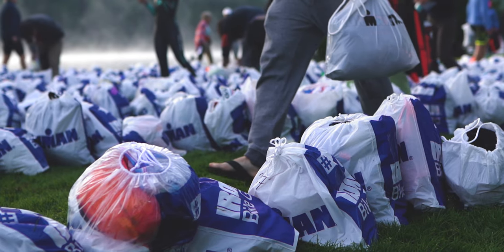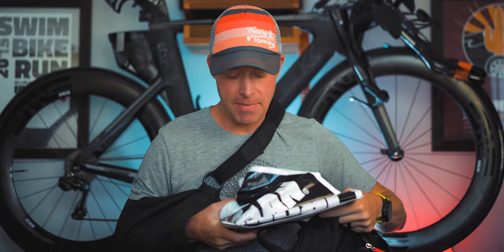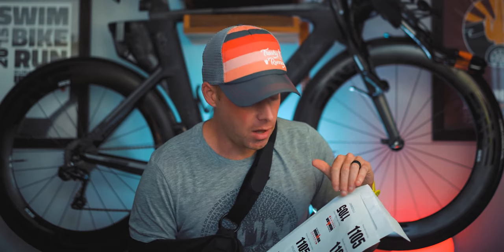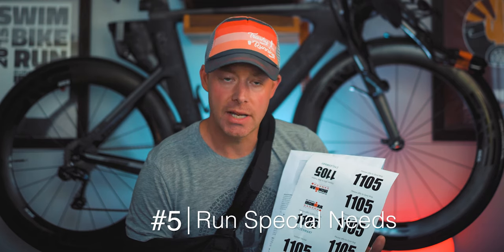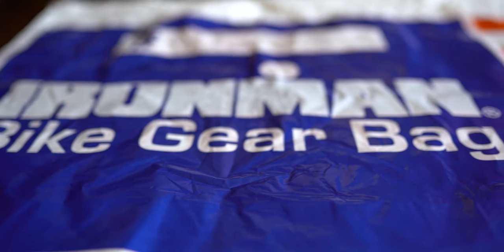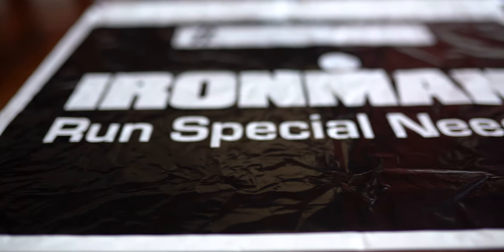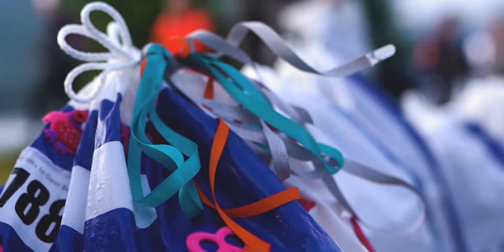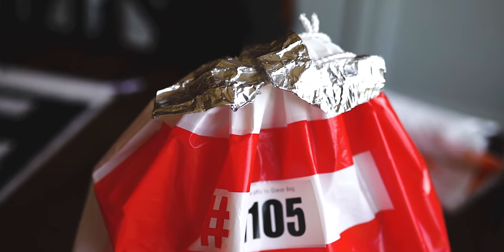How To Pack Your Ironman Transition Bags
In this video we’re going to take a look at each Ironman gear bag, we'll go over suggested items, start a checklist and give some hacks that help your Ironman transition.  Links to downloads below:

I suggest spreading out each of your transition bags, labeling them with the number that Ironman has provided you and you might even want to use a checklist for each bag so that you know you’re not forgetting anything.

Morning Bag -
This is the bag that you’ll put everything that you’re wearing down to the race start.  So if your race starts early and the weather is dark and chilly, you might have some warm up pants, sweatshirt, headlamp, and a bike pump.

T1 - Bike Bag

Most Ironman races that I’ve participated in have required that your helmet and bike shoes not be attached to your bike before the race.  But I’ve always been able to put water bottles and nutrition on my bike before the swim.  So I’ll typically put the helmet and shoes in this Bike Bag.  You’ll typically have a tent or changing area that you’ll have access to so you could change clothes completely.  Other items that you might consider for this bag  :  bike shammy cream, sunscreen, nutrition.

Bike Special Needs Bag

 Typically, you’ll have access to this bag in the middle of your race somewhere.  But Ironman will typically publish an “Athlete Guide” about a week before the race and it really is worth reading. Two things to keep in mind as you pack your bike special needs bag,

#1. You will have to slow down (and probably stop) to get this bag.  You can call out your number and the volunteers will do a really great job finding your bag as fast as possible but it just takes time for them to find your bag amongst the 1000s of special needs bags.

#2.  If you don’t grab what ever is in your special needs bag, it’ll often be thrown away or donated to charity.

I put an extra C02 cartridge and some extra gels or nutrition.

T2 - Run Bag

Running shoes.  I also put a hat in here and some more gels that I’ll carry with me on the run.

Run Special Needs Bag

I’ll typically only put a few gels in here but the last IM race I did, I didn’t even put a Run Special needs bag out.

HACKS
Some people will put extra water bottles in their special needs bags with inspirational messages written on them.  - Jenn Brooks
I’ve seen people put ribbon on their transition bags to distinguish their bags from all of the other 1000s transition bags.  I haven’t used ribbon but I’ve used tinfoil.